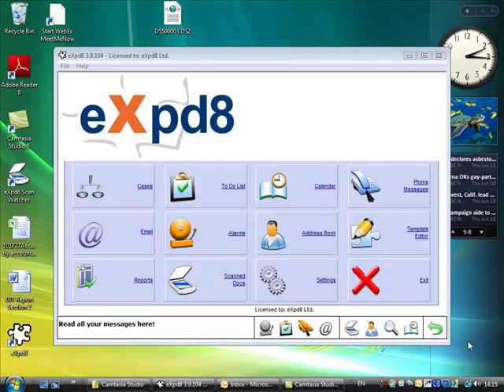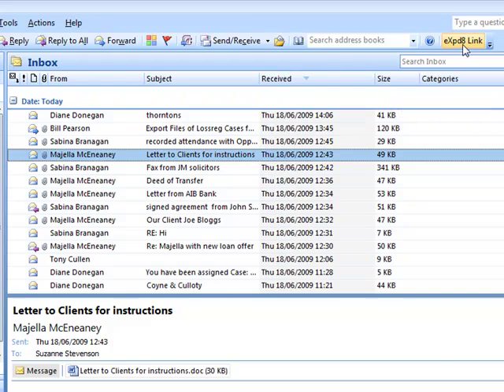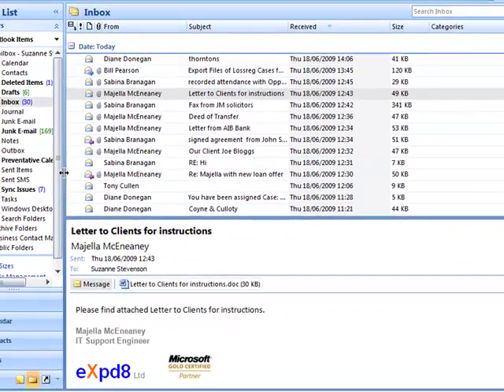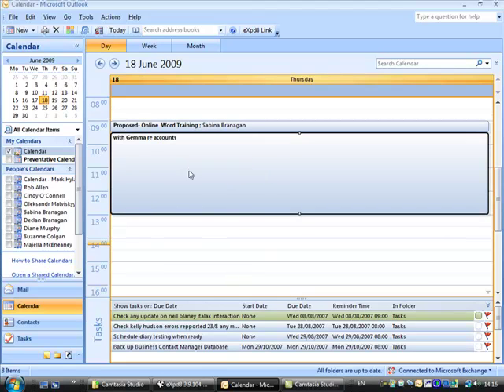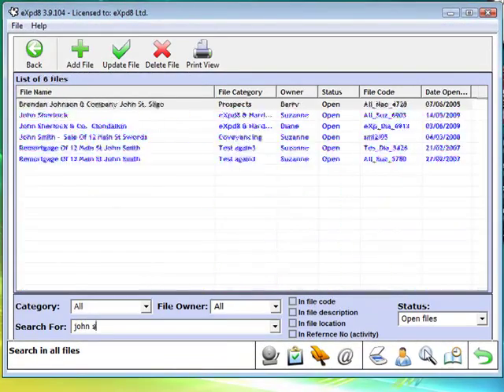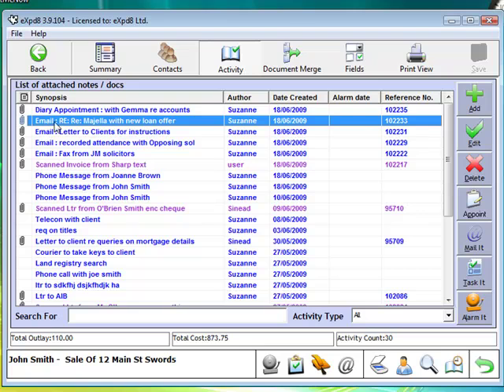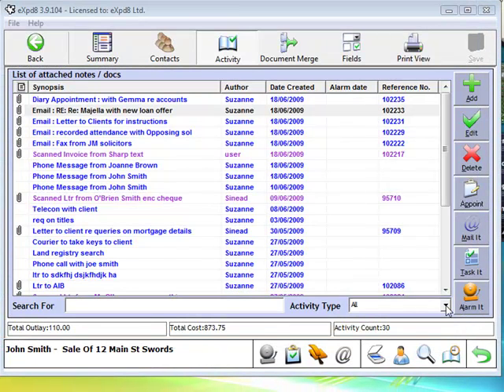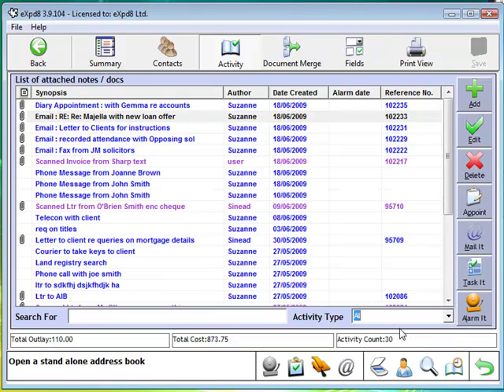eXpd8 Outlook Interaction, Legal case management software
Legal case management software, case management software, eXpd8 MS Outlook integration, eXpd8, MS Outlook, Legal case management software,